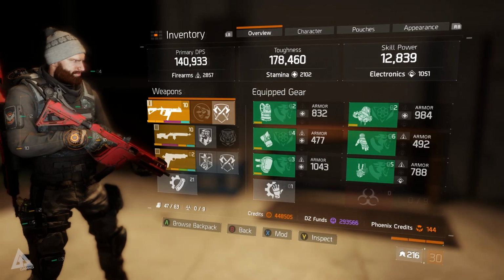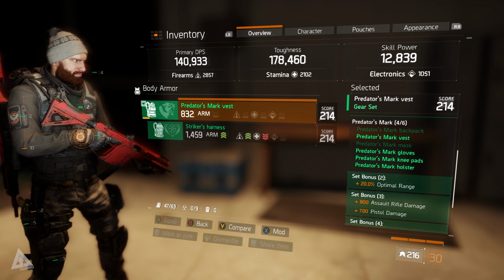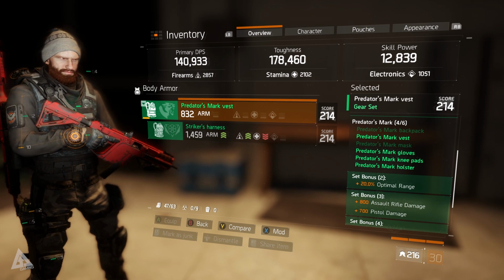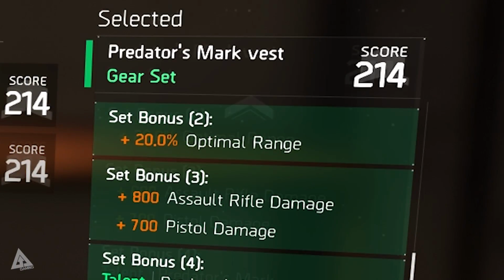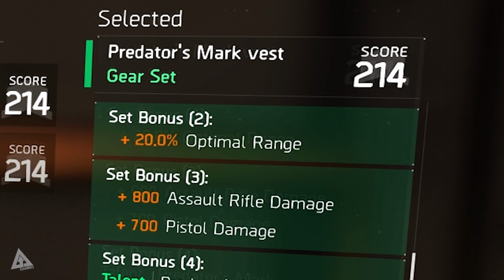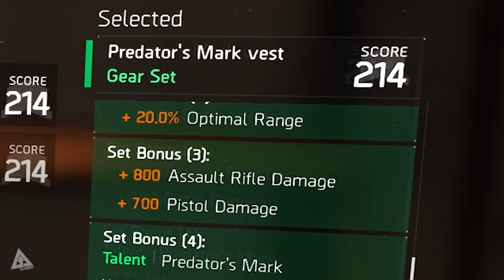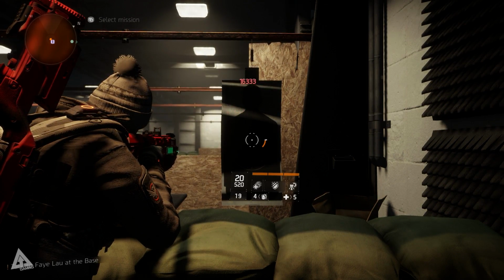The Division Predator's Mark Gear Set Review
Let's take a look at the Predator's Mark Gear Set in more details in Tom Clancy's The Division.